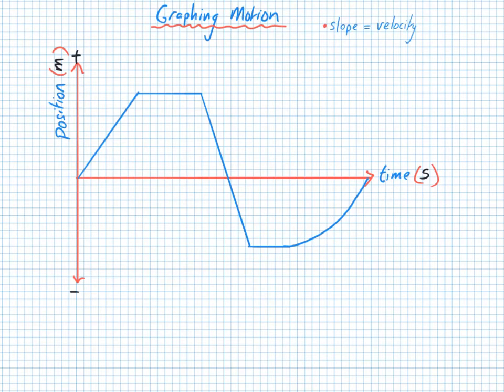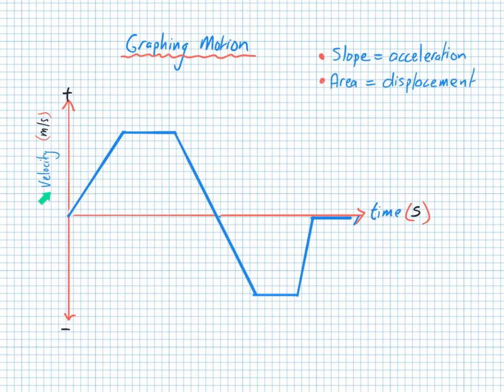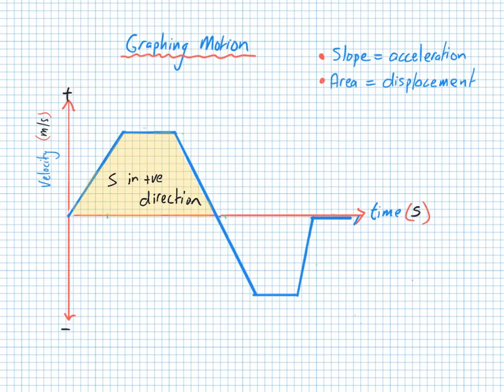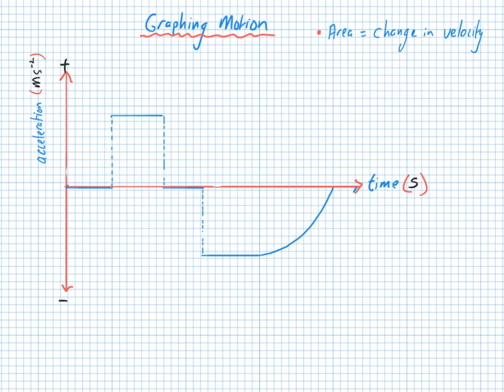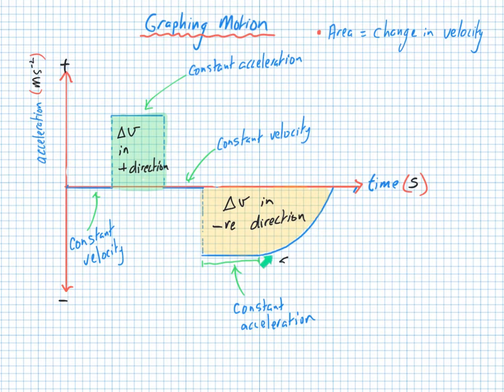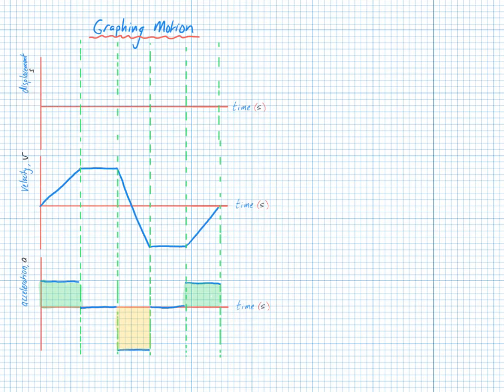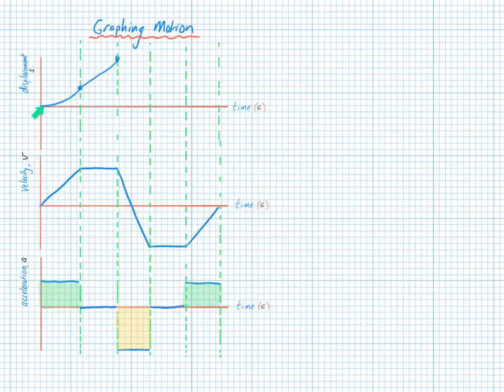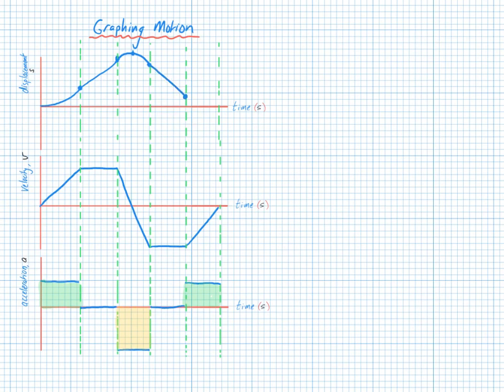Graphing Motion s,v,a